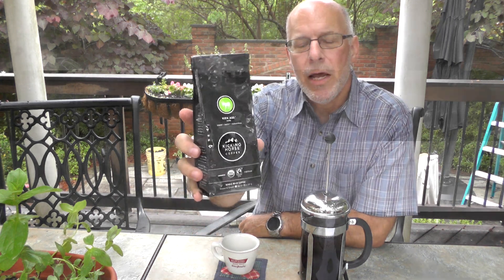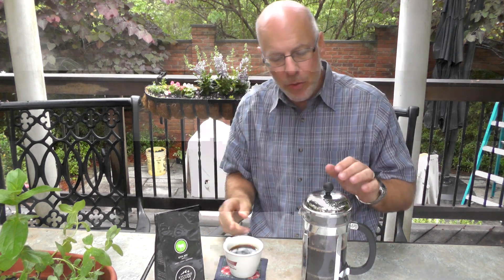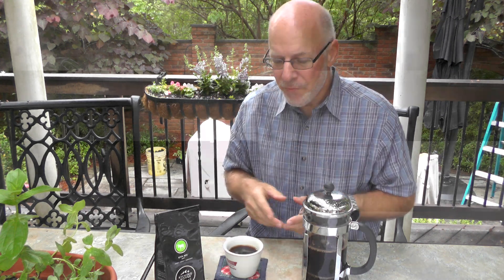Kick Ass - Coffee & Life Review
This is my kick ass coffee review and china travel and tree cutting video thoughts.